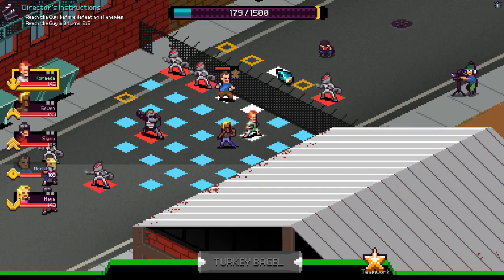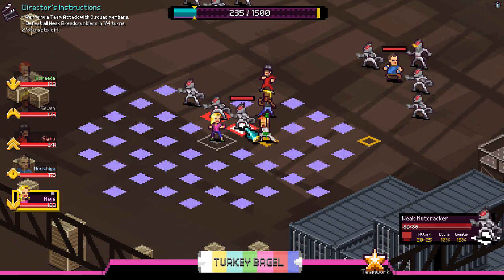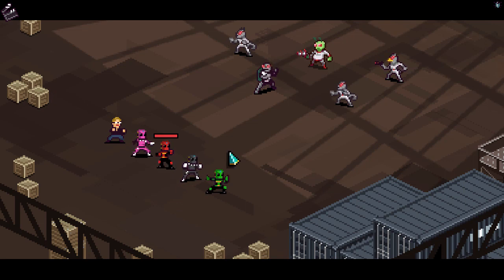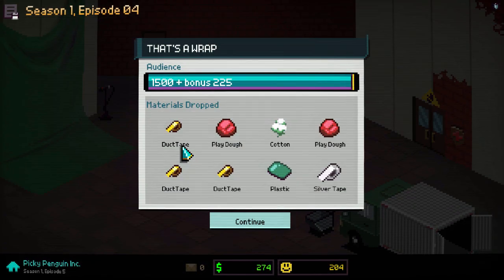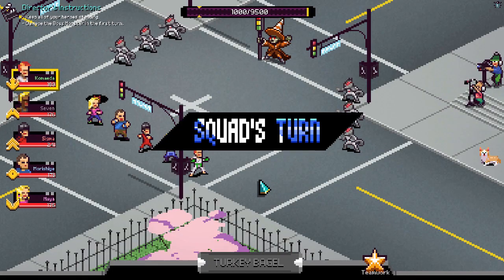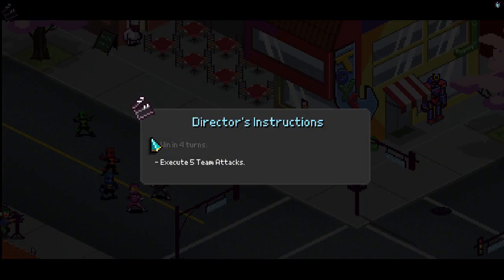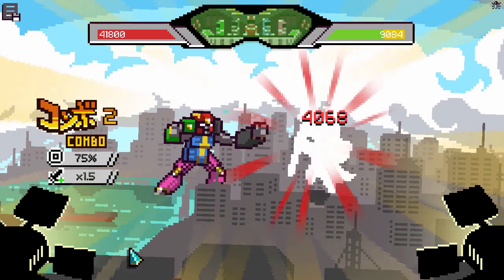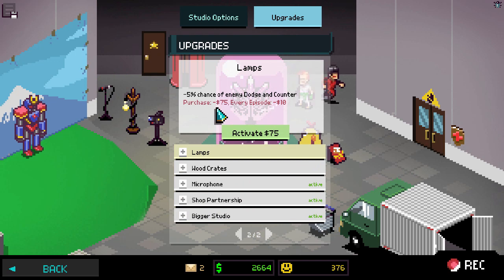OH NO! MEGATRON! - Let's Play - Chroma Squad - 2 - Walkthrough Playthrough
Thanks for the like/favorite and leaving a comment, guys. They really do help me out, and I'm always happy to hear from you all. :)

GAME: Chroma Squad
AUTHOR: Behold Studios